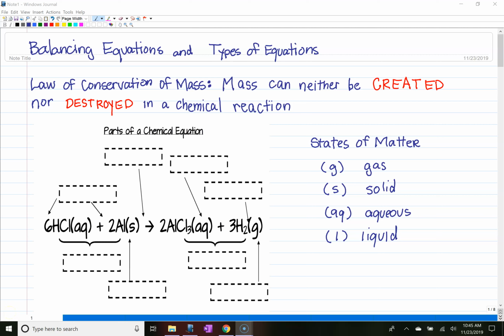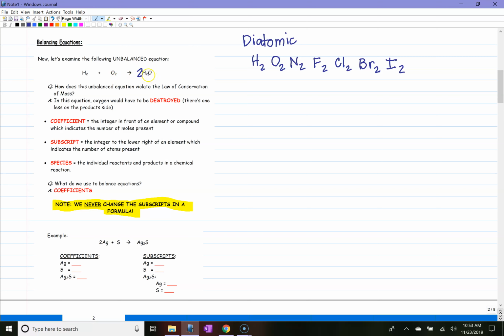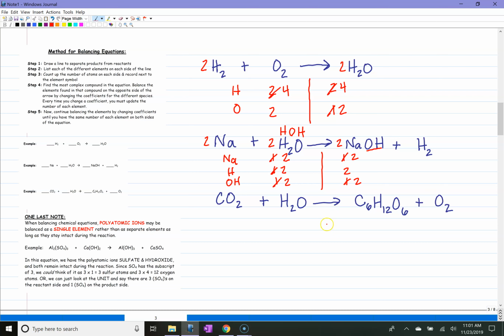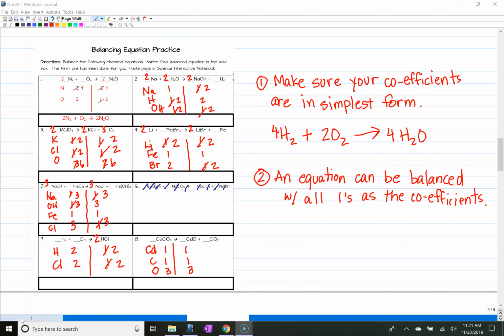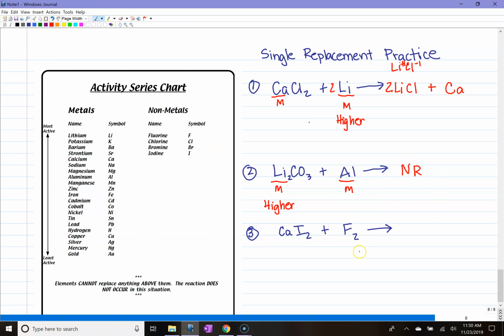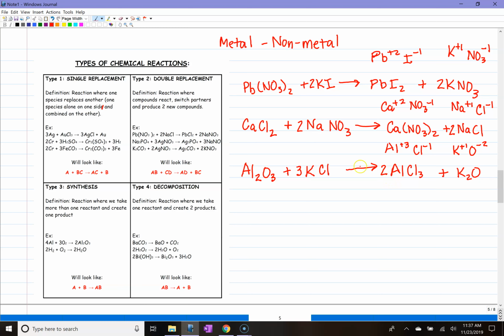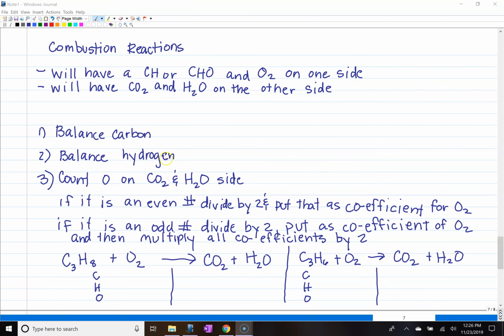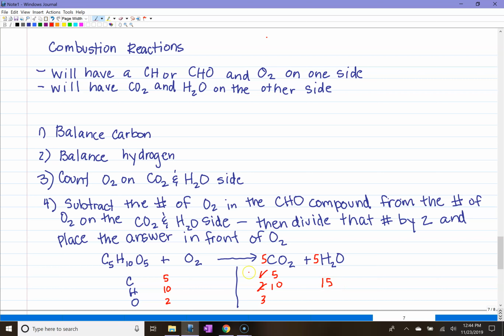Assignment 7 Video